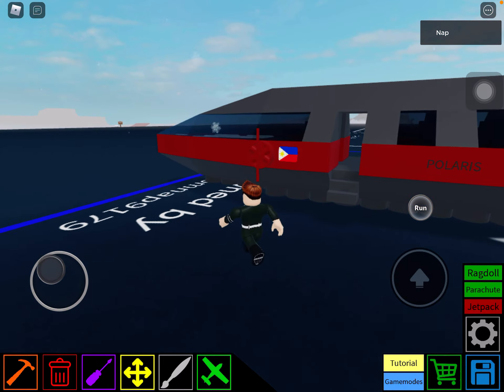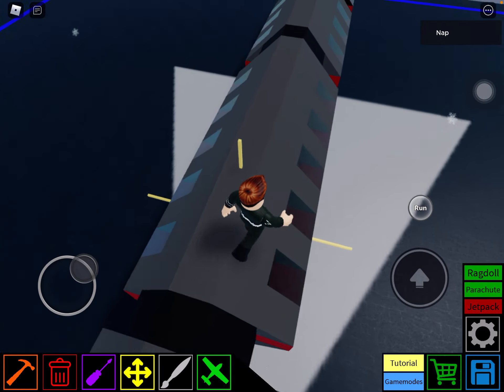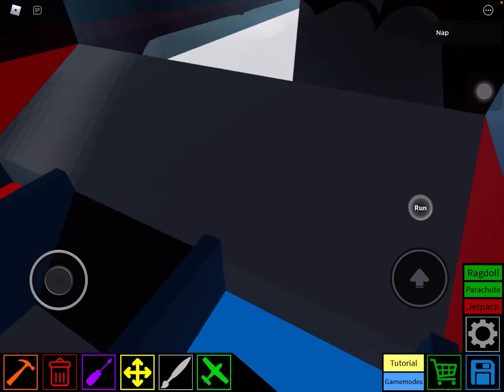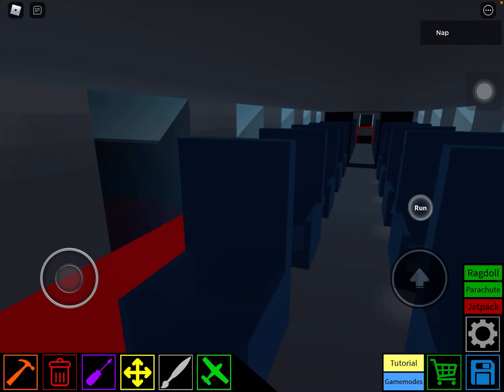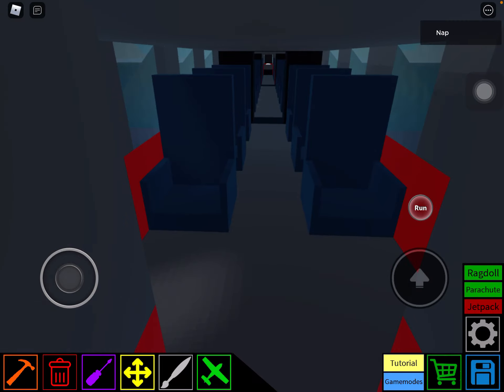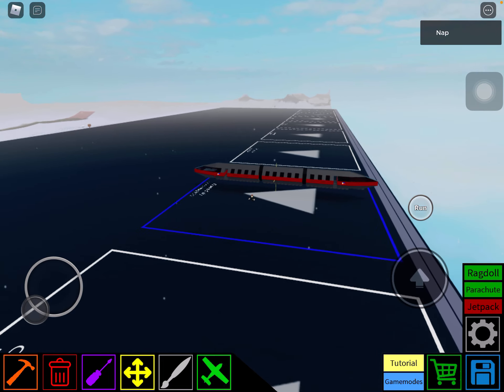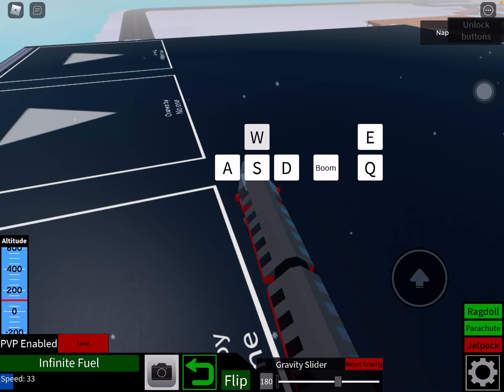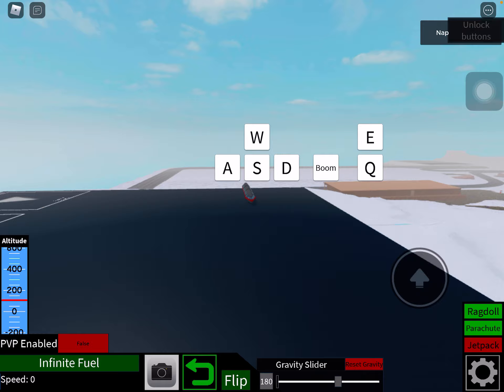Showcasing My Maglev Train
If You Want A Tutorial For The Front You Can Comment